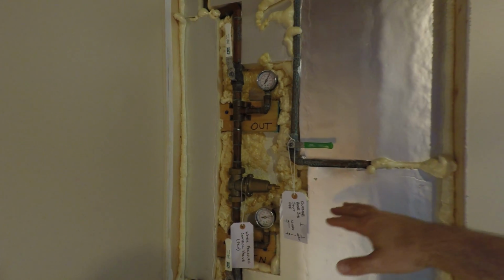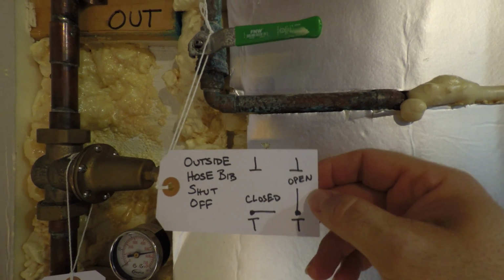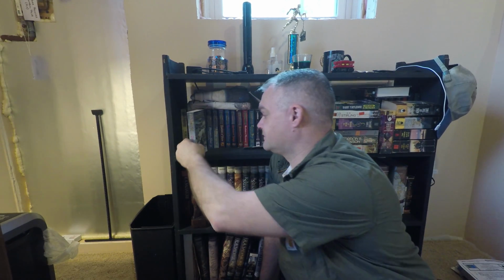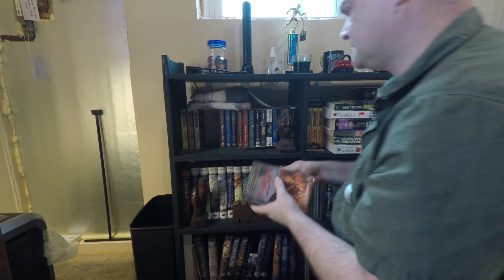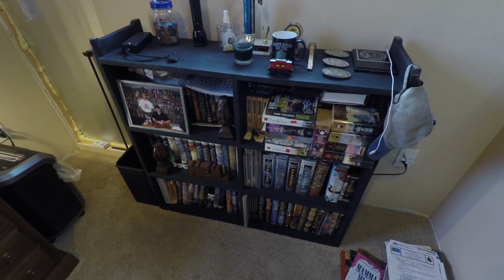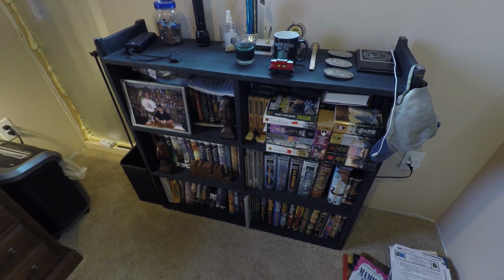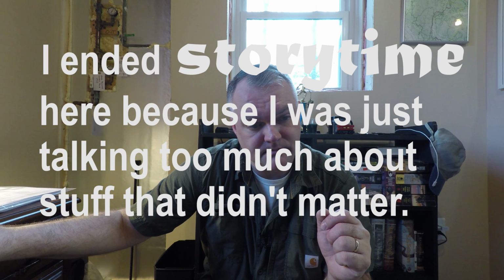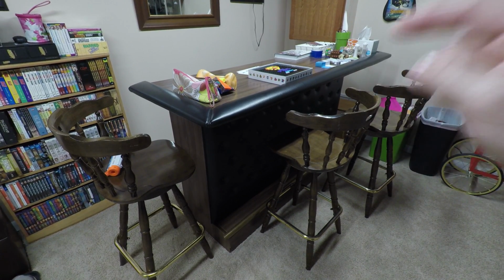Office and Studio Tour Redux - Part 4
I didn't like my studio tour video so I made a new one! This is Part 4 where I once again geek out about my love of books and go deeper into my fanboy feelings for R. A. Salvatore. I also talk a little about the previous owner of our house and some of the stuff he left behind.

Follow Me
Amazon Wishlist

All content is copyrighted by tk42one Productions unless otherwise noted.